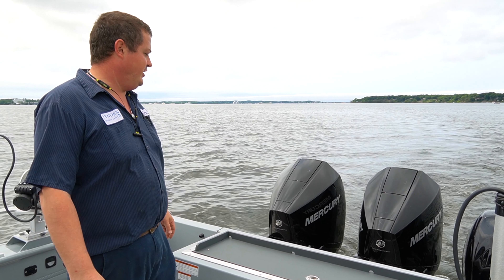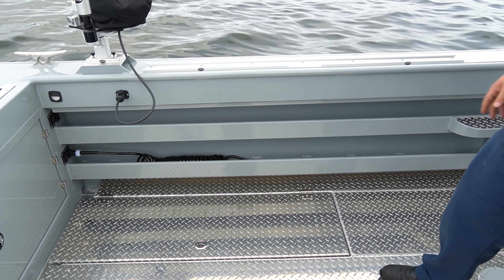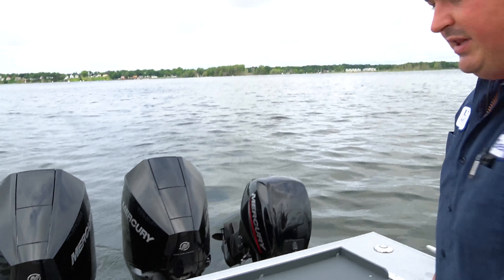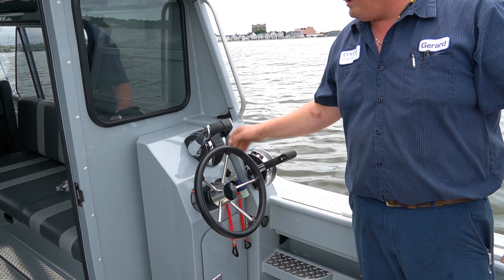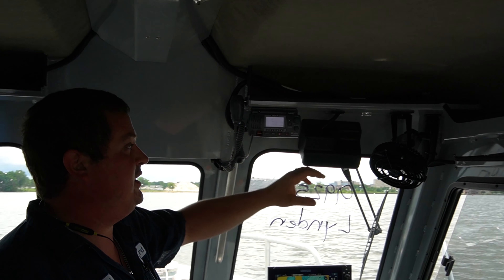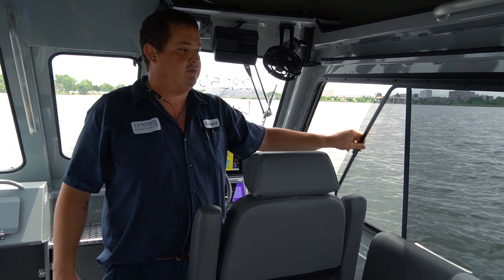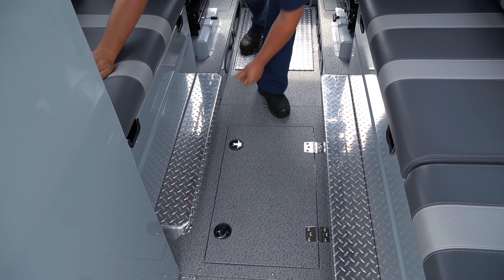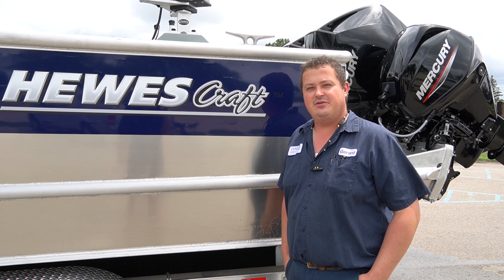The Perfect boat to handle the Great Lakes (Hewes Craft 270 Alaskan Walkthrough)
Come visit us at Lynden Sportscenter in Coopersville Michigan. We handle a lot of salmon and walleye boats with everything in between.